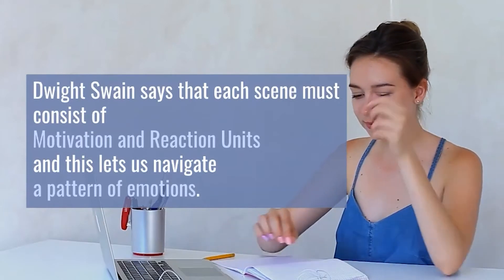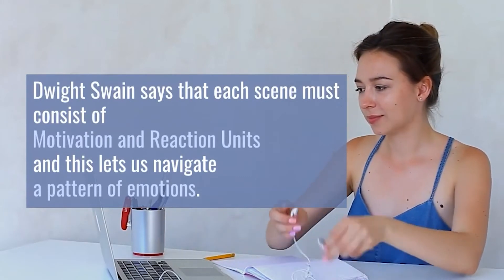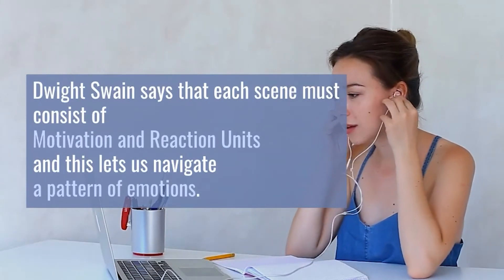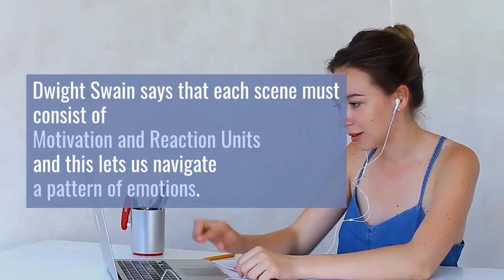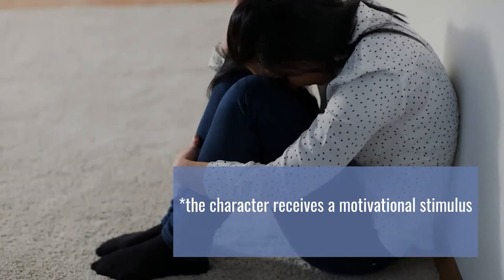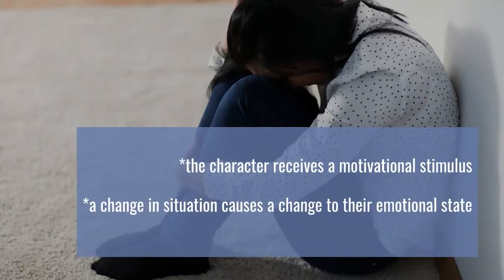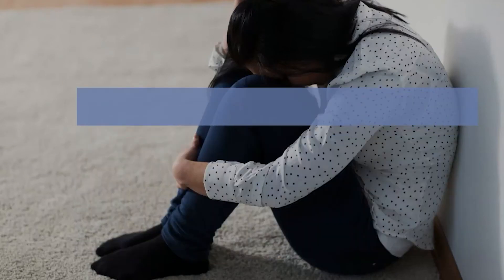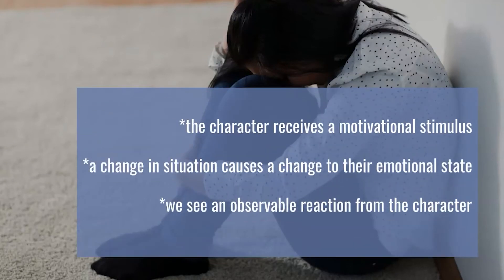How to Write A Scene Part 2. The Microcosm Of A Scene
A couple of weeks ago I wrote part one of my scene structure series, which featured the large-scale structure of a scene.  In brief, a scene followed by the sequel. See this link: How to Write a Scene - part 1. Large scale structure of a scene.
This new article, 20.12.08 How Write a Scene Part 2. The microcosm of a Scene, also relies heavily on Dwight Swain’s 1965 book on writing, “Techniques of the Selling Writer” which is a wonderland of helpful information about writing a novel. Randy Ingermanson also relied heavily on Dwight for his snowflake theory website and book. I don’t use his method, but it is well worth the read.
Lessons arrive one week and the related Creative Writing Prompts arrive the following week. English language only, sorry.

00:00 Intro
00:09 Welcome – Motivation & Reaction Units
01:14 I’m Hungry, have you got an MRU?
02:38 The order is crucial
05:00 Get the timing right
06:12 Can I leave a part out?
08:19 Rinse and repeat
09:11 Outro

If you value my posts and would like to donate to help me out with my ongoing cancer treatment costs, please do!